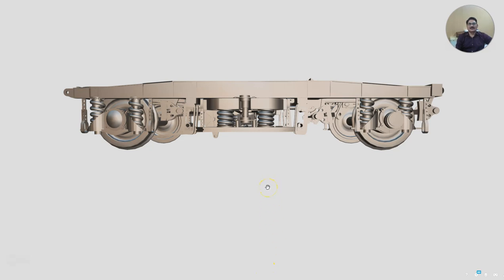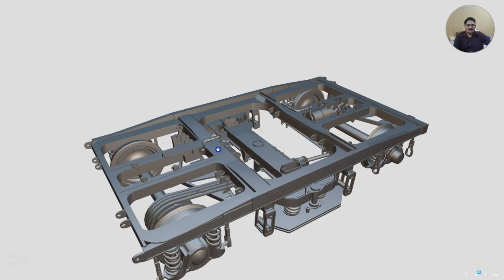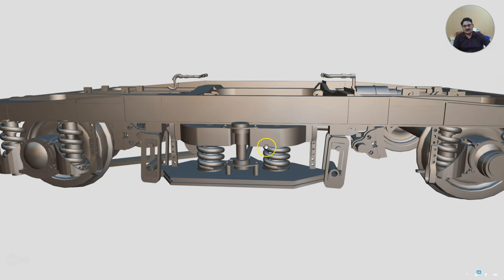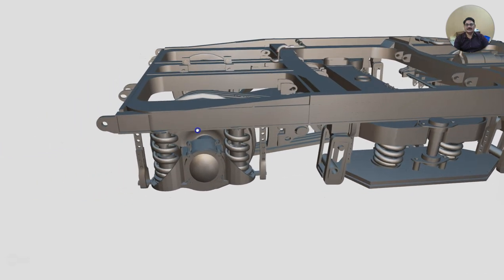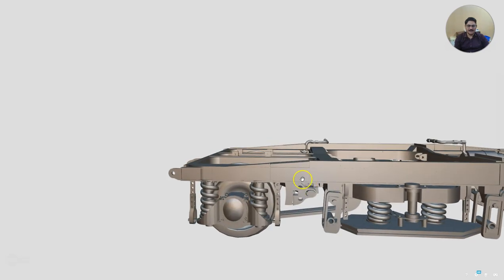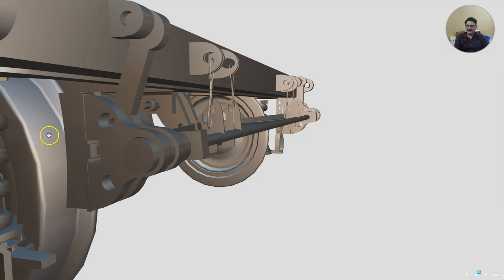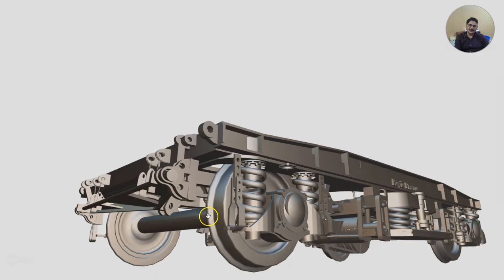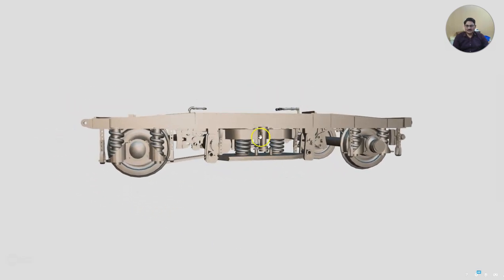ICF Trolley Animation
Basics of ICF Trolley used on Indian Railways